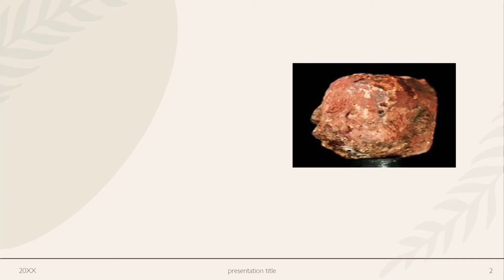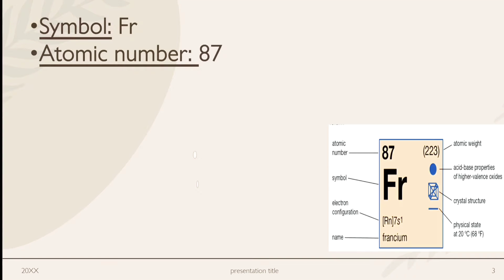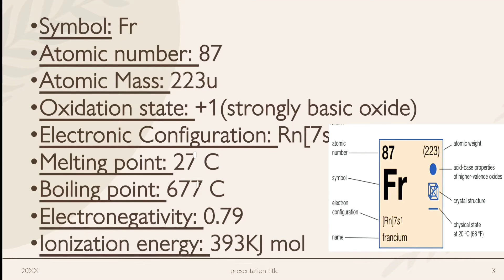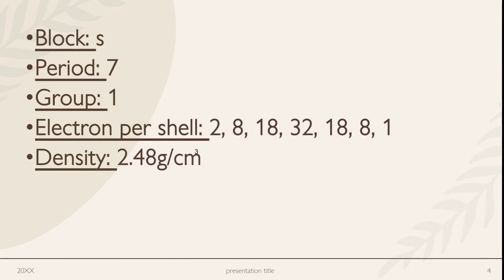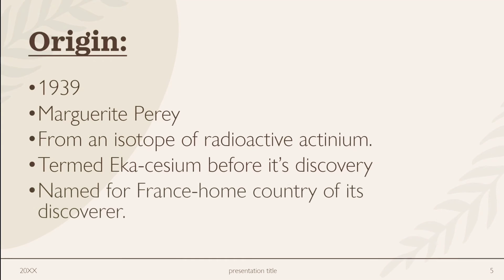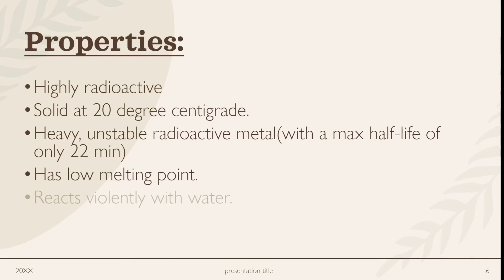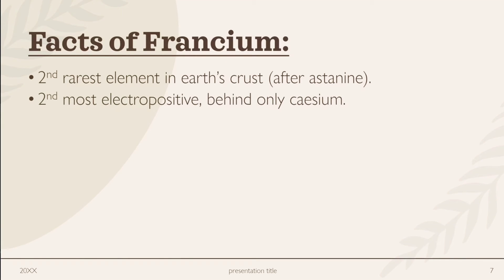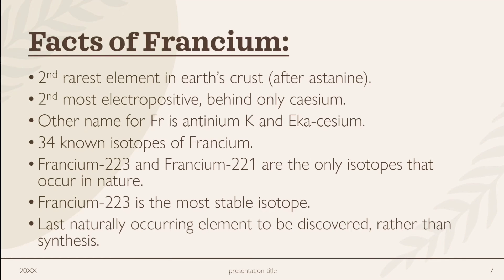Everything you should know about Periodic Elements | Francium | By Aqsa Mansoor | Series#1(part_7)